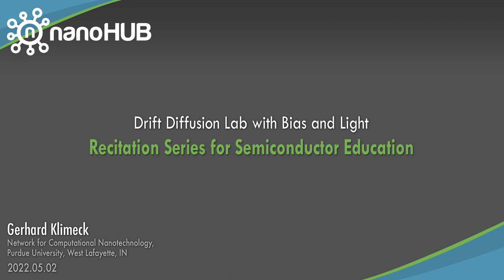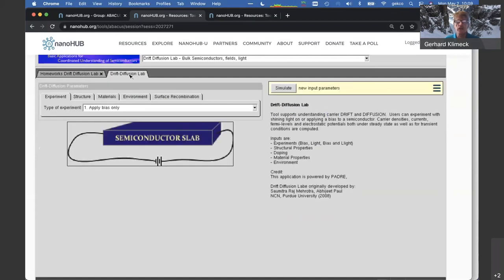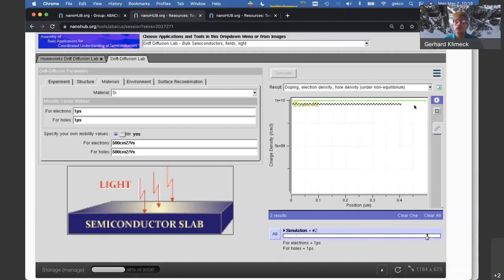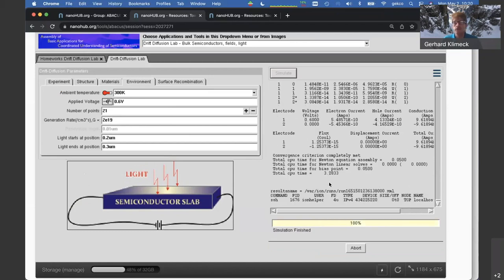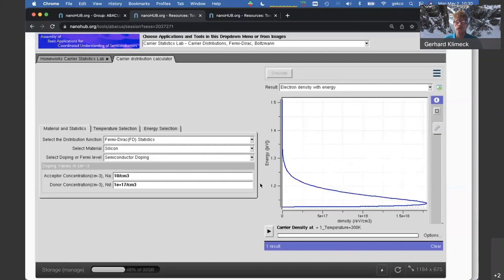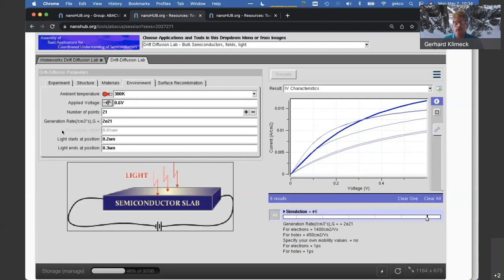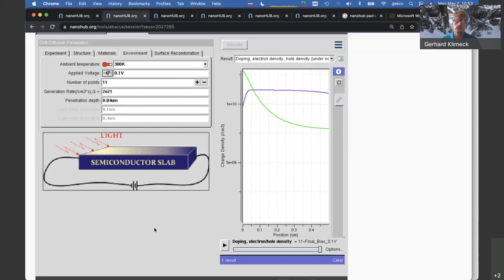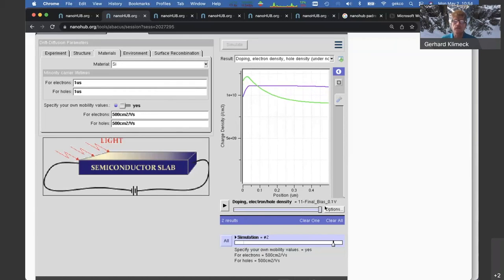ABACUS Drift-Diffusion-Lab with Bias and Light (Spring 2022)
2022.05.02 Gerhard Klimeck, Purdue University

This video is part of the Recitation Series for Semiconductor Education and can be found

In the fourth session, Dr. Klimeck will give a brief overview of ABACUS and demonstrate the Drift-Diffusion-Lab. Students can experiment with a semiconductor slab under bias and/or light illumination. They can explore how illumination from the top of an intrinsic semiconductor increases the overall current and separates the hole and electron distribution across the device. They can change the light intensity and the location of the illumination. Different materials such as Si, SiGe, and GaAs can be explored. Detailed parameters such as minority carrier lifetimes or surface recombination times can be modified in numerical experiments to explore the concepts. Drift-Diffusion-Lab is powered by the industrial tool PADRE which was used at Bell Labs to design transistors.